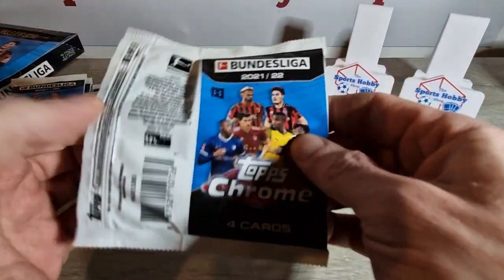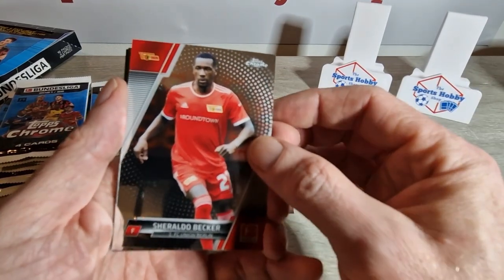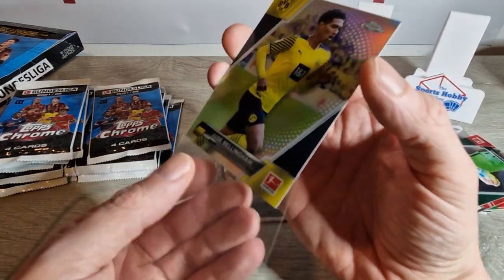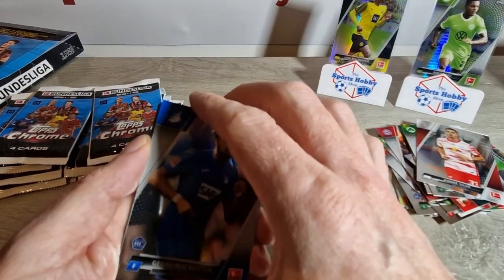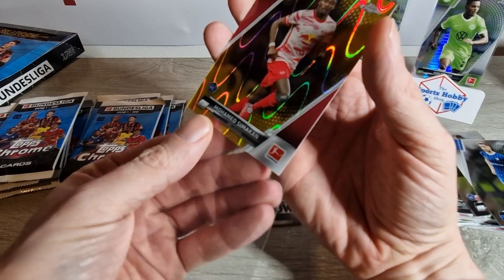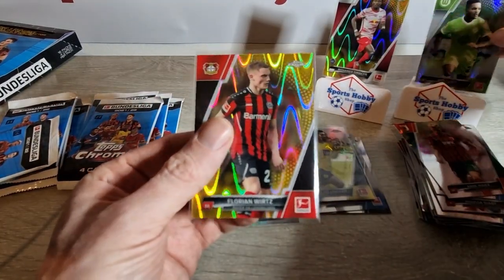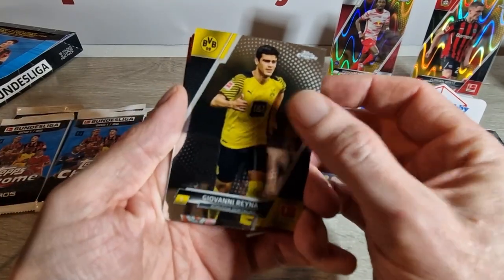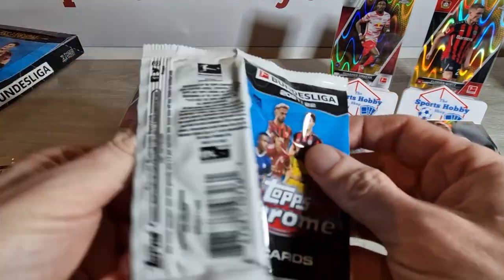The Hunt for a Gold Ray-Wave Auto pt2/3. The Niederlechner Show⚽️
Welcome back to the second part of a three part series, hunting for a Gold Ray-Wave Auto from a 21-22 Topps Chrome Bundesliga Lite Box.

This video was very much the Florian Niederlechner show, so enjoy that😅.

Thanks, everyone, for stopping by and make sure to check out the online shop for boxes like these👇